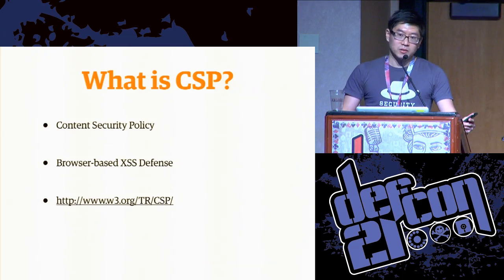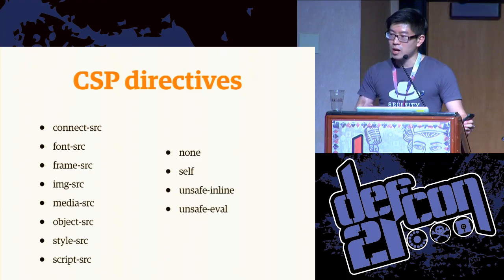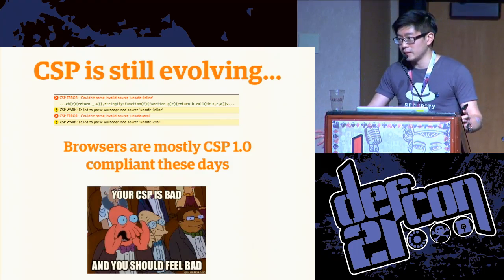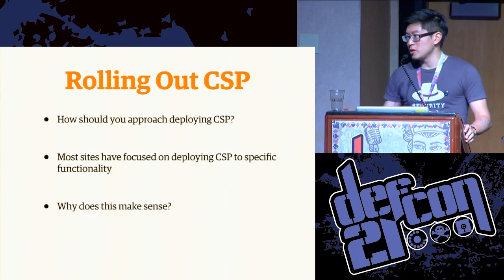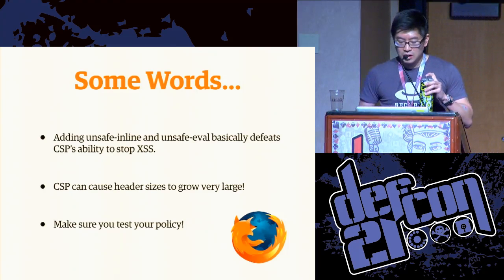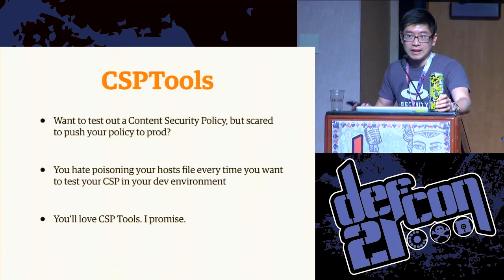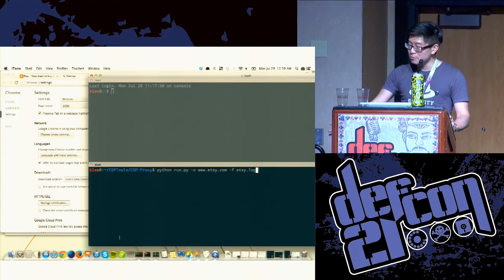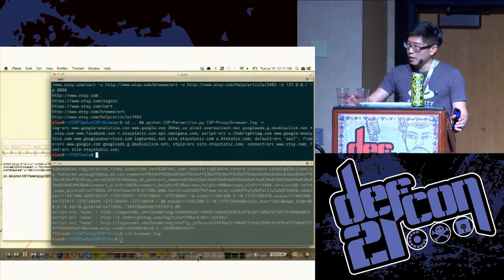Defcon 21 - How to use CSP to Stop XSS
Kenneth Lee